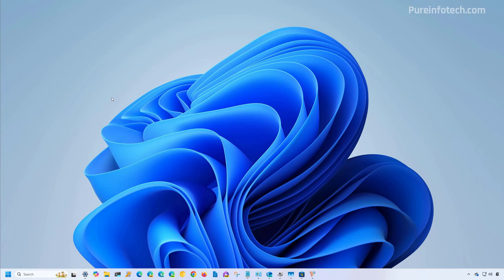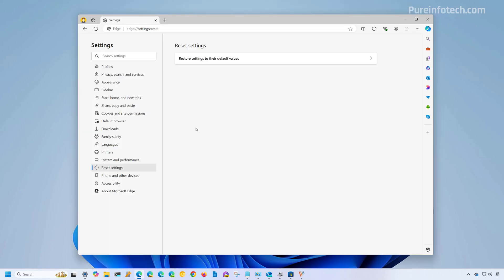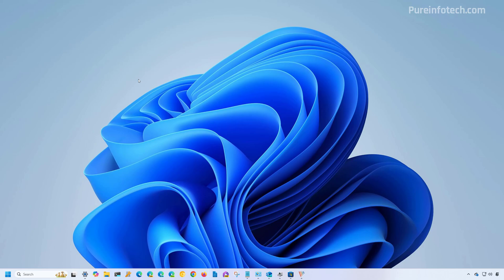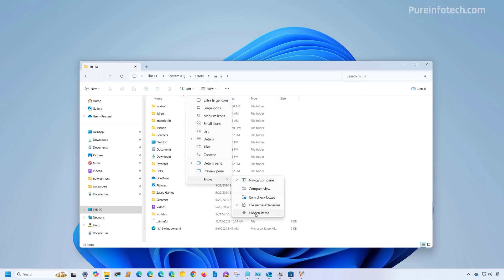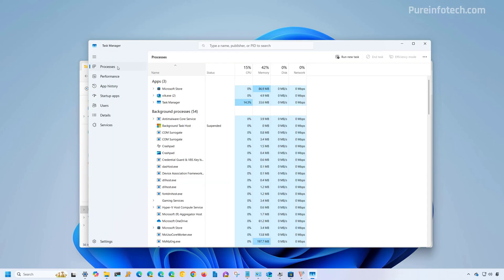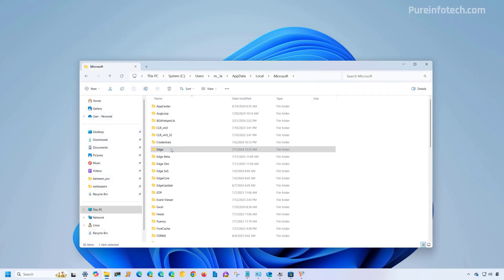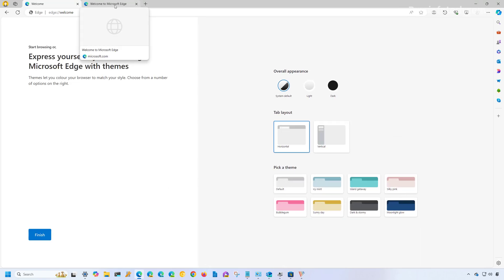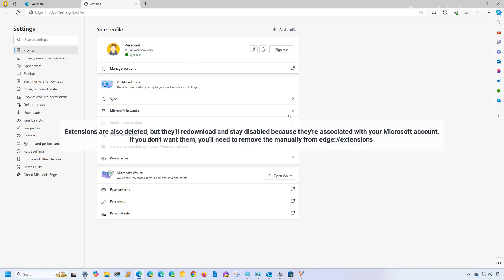Microsoft Edge: Reset settings to factory defaults (2 methods)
Microsoft Edge tutorial to reset settings to factory defaults. Check Guide ✅
This video shows two ways to reset the Edge settings to the default configuration using the official reset option and a workaround.

00:00 Intro
00:19 Edge reset settings (official)
01:11 Edge complete reset settings (workaround)
03:10 Closing